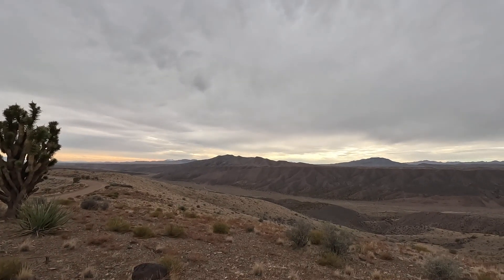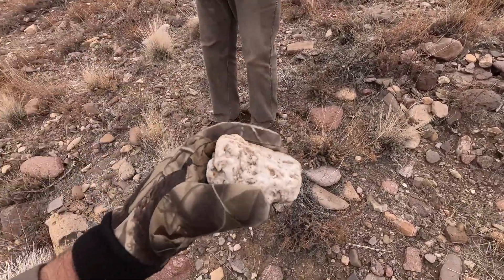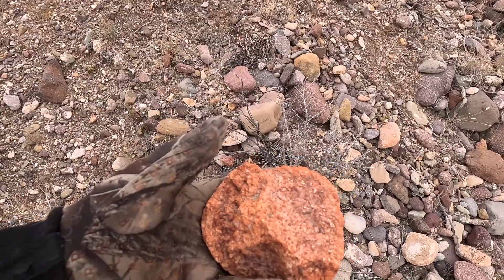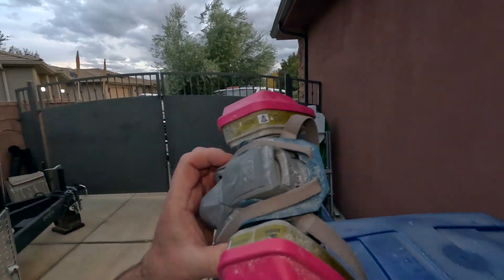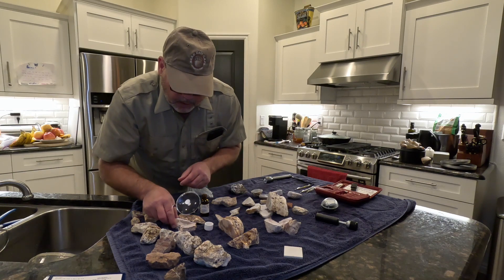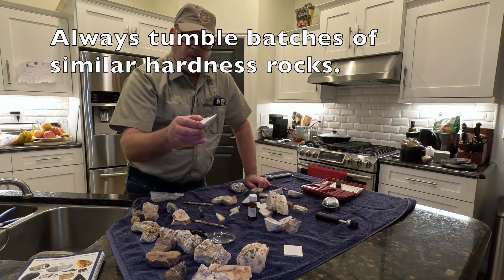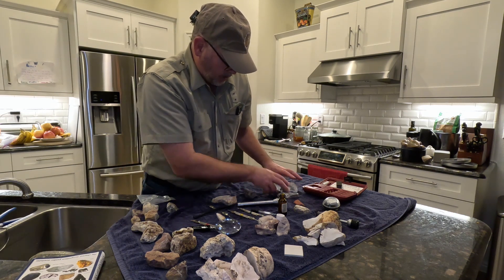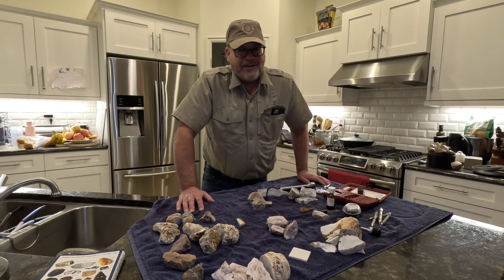Rockhounding - Follow the Signs SUCCESS!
Come along with me and Shadow as we complete the journey we started in "Rockhounding - Follow the Signs."  In that video, we followed signs of quartz, volcanic rock, geothermal activity, and evidence of iron, surfer, and other minerals of color, to a hilltop that looked most promising.  However, it was getting too late to see the ground well.  In this video, we return to that spot and do, indeed, find agates, jaspers, a variety of interesting rock.  After spending several hours on this remote hill top, we brought the rocks home.  Once home, we cut the rocks with a tile saw and explored them further to determine what they are.  We used hydrochloric acid to differentiate between calcite and silica.  We discussed the properties of quart type rocks, calcite type rocks, opal, and marble.  We tested the rocks to determine hardness according to the Mohs hardness scale.  We examined them under a magnifying glass to determine if they were microcrystalline or had visible crystals.  Using all these tools, we made our best guesses as to what we were dealing with: chalcedony, agates, jaspers, marble, granitic rock, and/or opal.  We also discussed making sure that one tumbles rocks with other rocks of similar hardness.

We learned a lot about rocks, calcite, silica, how agates and jaspers are formed, etc. But perhaps the most important thing we accomplished is that we had fun and had a wonderful experience.  We hope you do to as you come along with us to explore and hunt for natural treasures in some of the most beautiful country on earth.

And in this video, we add a couple of little extras.  We ran across a herd of deer.  And we traveled along Motoqua road, a road built by the Mob in the 1950s that went to a secret resort where the Mob would gather.  Being deep in the desert, one can only wonder what lies under the ground around that site now!  Lol.

I am not always right and am always open to learning from other.

Rockhounding Utah.